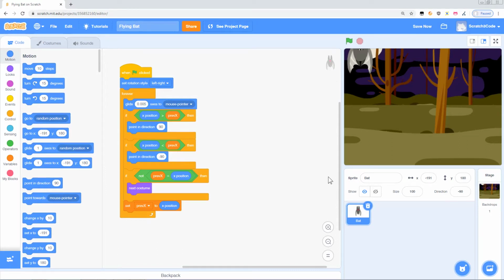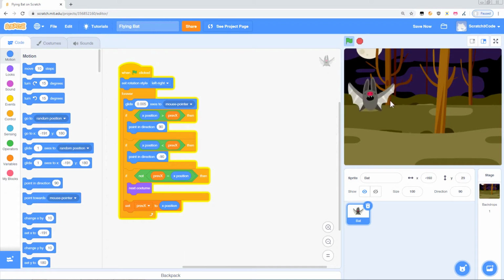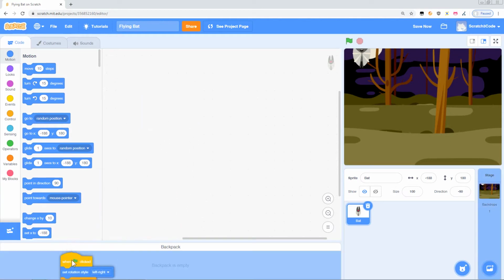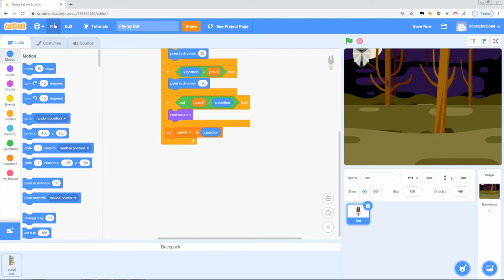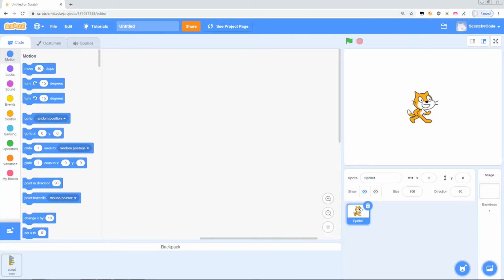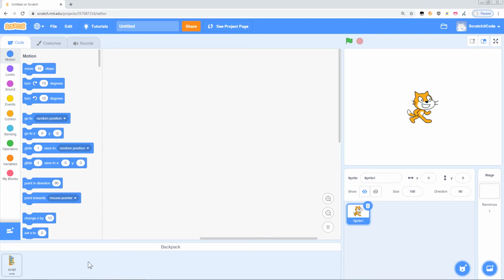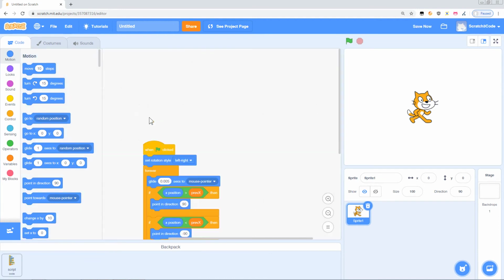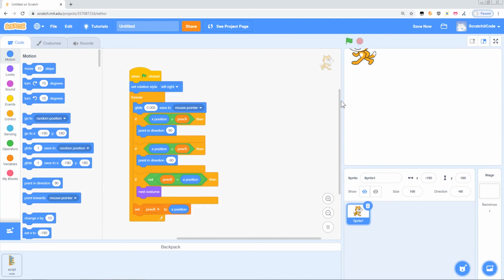Scratch 3 Tutorial: Copy & Paste Scripts Between Projects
This video shows how to copy scripts from one scratch project into another one by making use of the backpack.

Note: You have to be logged in to scratch for the backpack to be available.